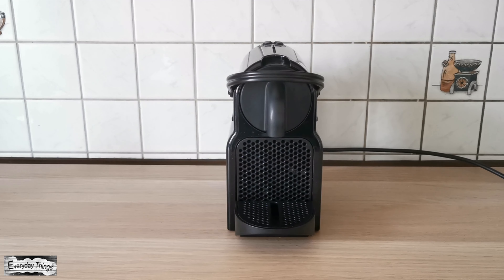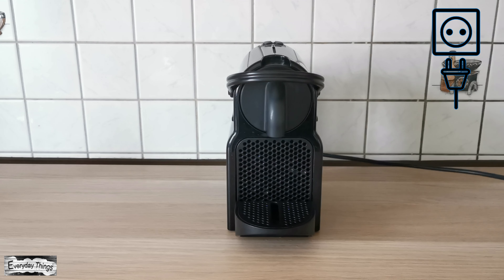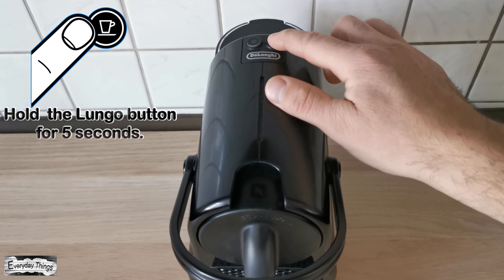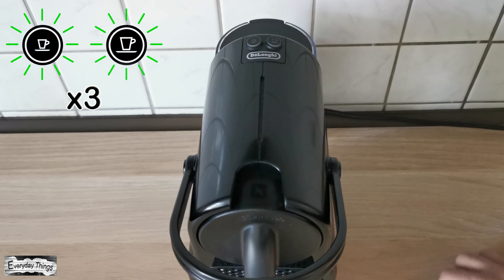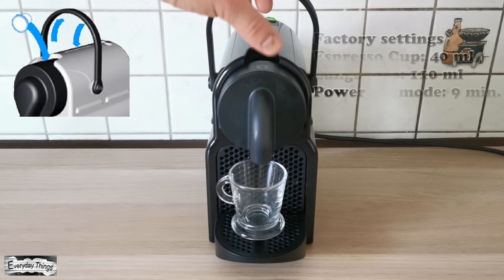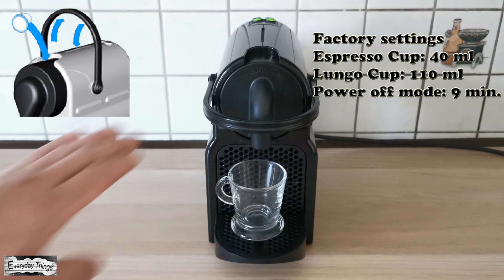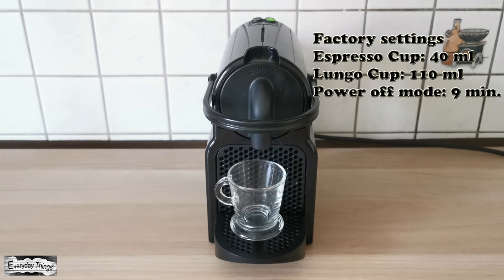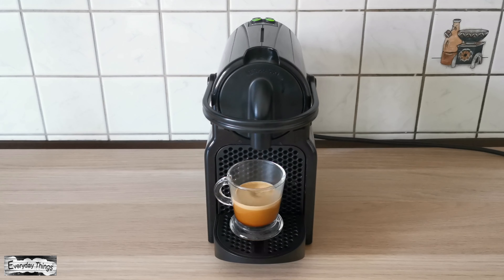Nespresso Inissia how to reset to factory settings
In this video, we show you how to perform a factory reset of a Nespresso Inissia coffee machine. This is a process that needs to be performed only when you want the machine to be back to factory settings.
Nespresso inissia reset cup size
De’Longhi Nespresso Inissia factory reset.
De’Longhi Nespresso Inissia factory setting instructions.

DE
Nespresso Inissia, wie man auf die Werkseinstellungen zurücksetzen.
In diesem Video zeigen wir Ihnen, wie Sie einen Werksreset einer Nespresso Inissia Kaffeemaschine durchführen.
De'Longhi Nespresso Inissia Kaffeemaschine auf Werkseinstellung zurücksetzen.
Anleitung zur Werkseinstellung Nespresso Inissia (De’Longhi)
Nespresso inissia werkseinstellung zurücksetzen.
Nespresso inissia Kaffeemenge zurücksetzen.

⚡Recommended Videos:
How to use the Nespresso Inissia for the first time or after a long period of non use